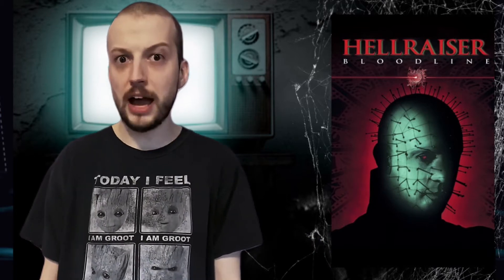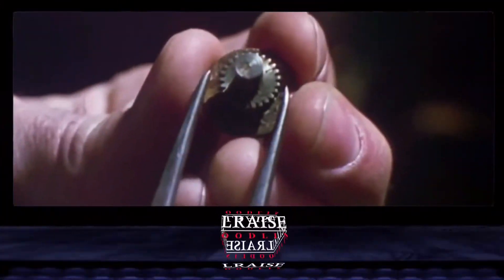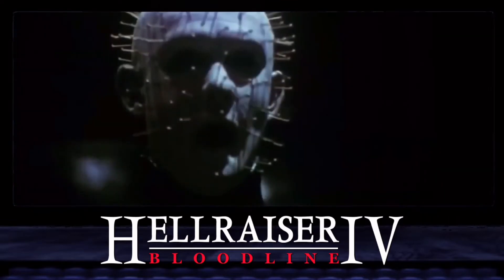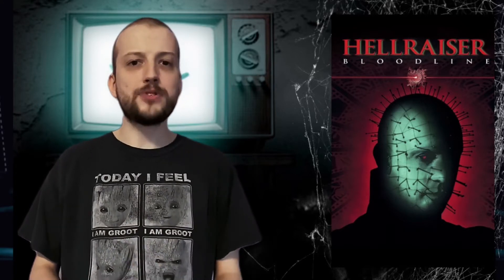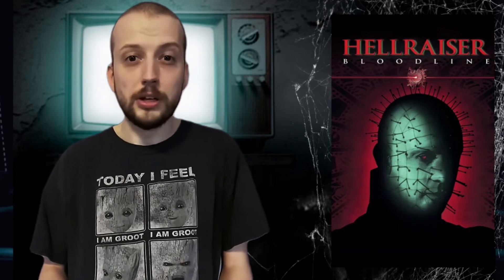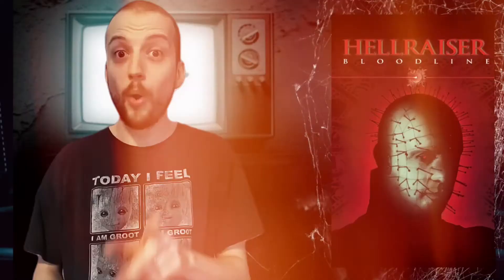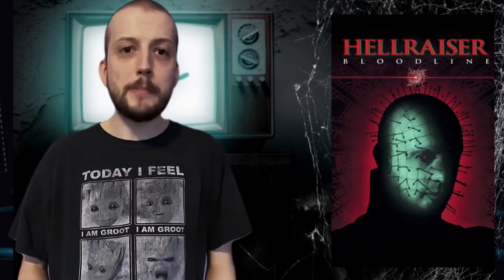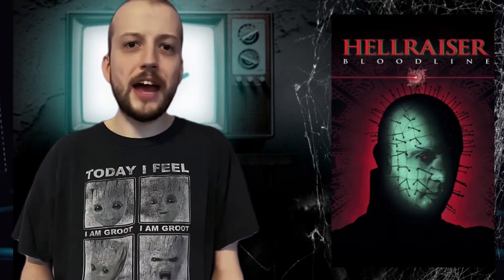Hellraiser: Bloodline (1996) Movie Review | Interpreting the Scares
Interpreting the Scares #12
Hellraiser #4

Hellraiser: Bloodline (1996) is the fourth film in the Hellraiser series and 12th movie that I'm covering this month. It didn't go the direction I thought it would...but is that a good or bad thing? Find out now!